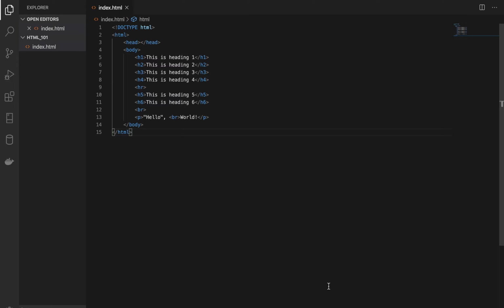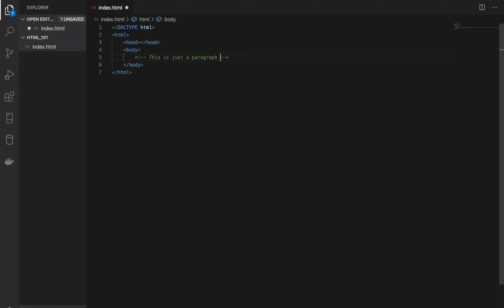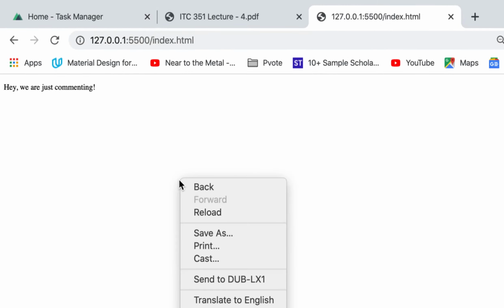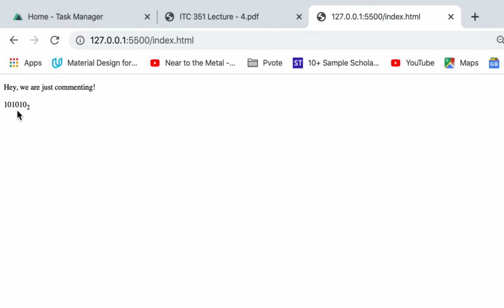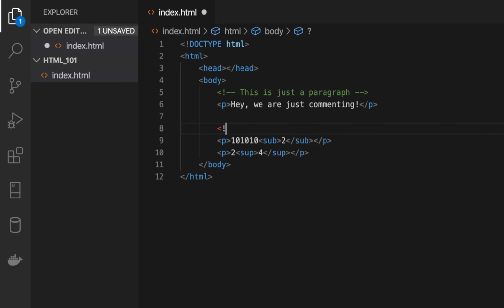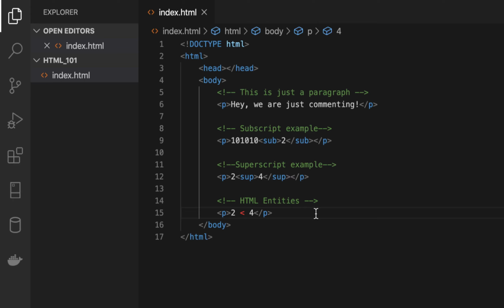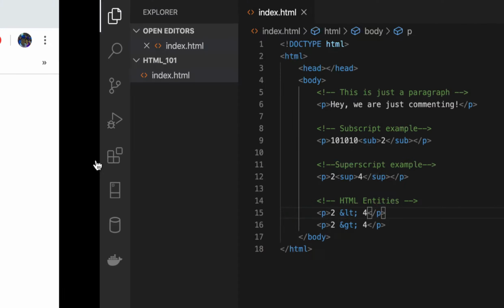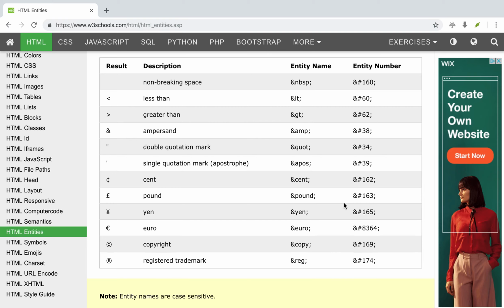7 - Comments & HTML Entities